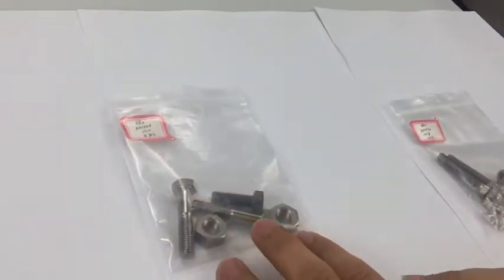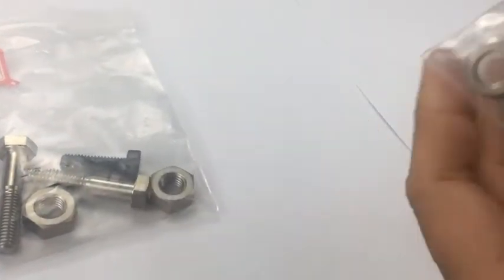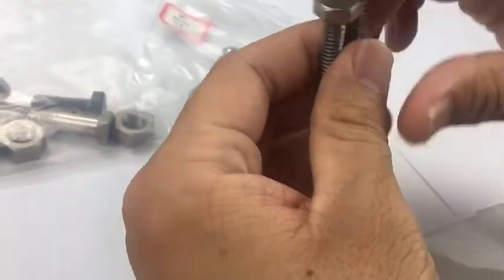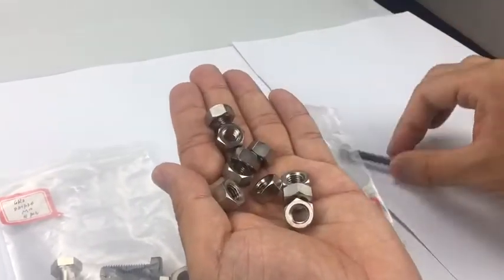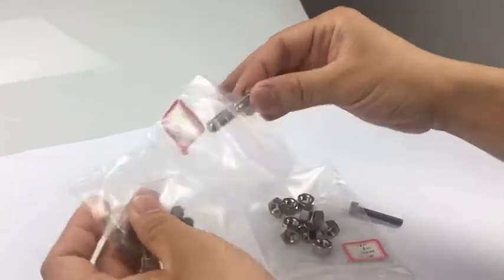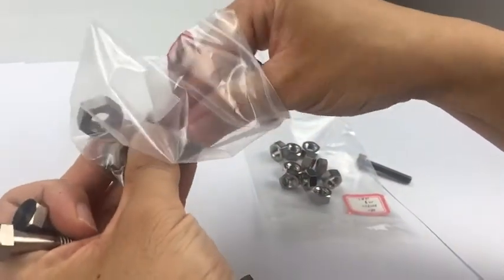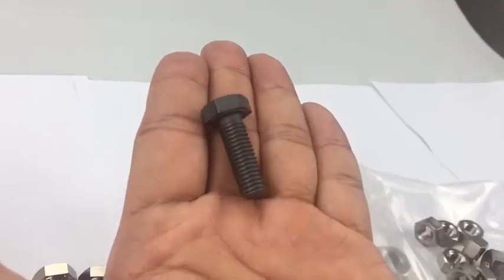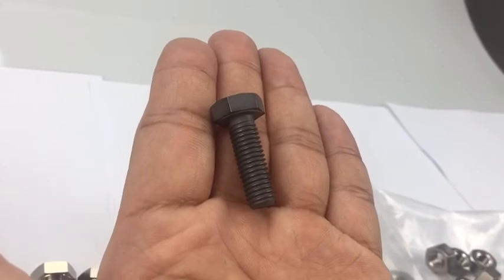Corrosion-Resistant Light-Weight Custom-built Titanium fasteners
XOT Metals is one of the leading manufacturers in specialty metal, our experts have years of experience when it comes to large scale fabrication, and fully understand the supply chain, better positioning us to assist with the challenges associated with locating and sourcing the proper materials.

We established 500 squar meters warehouse to stock all kind of Titanium bolts and nuts in DIN/ISO/ANSI/JIS for the fasteners for Chemical & Oil industry, Titanium flange bolts, wheel bolts and lugs for Racing Industry
20 tons of titanium fasteners RTS, Ready to shipment.